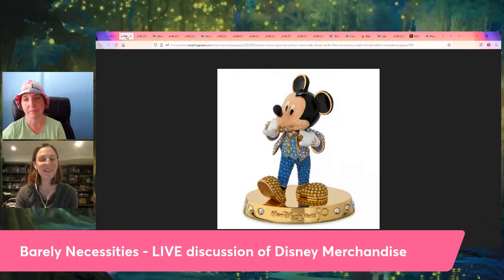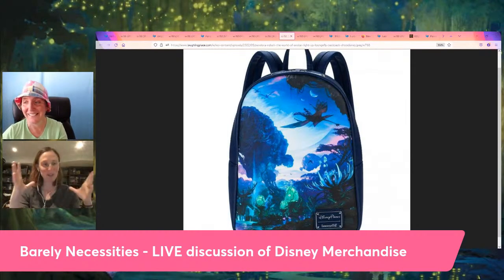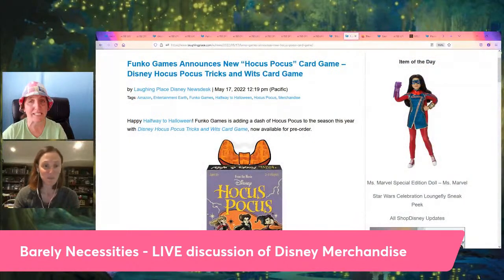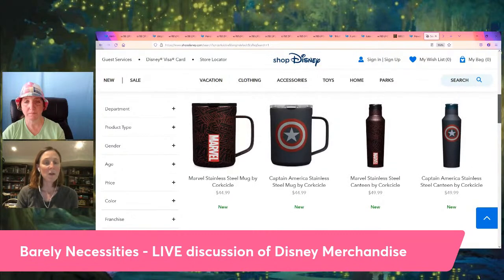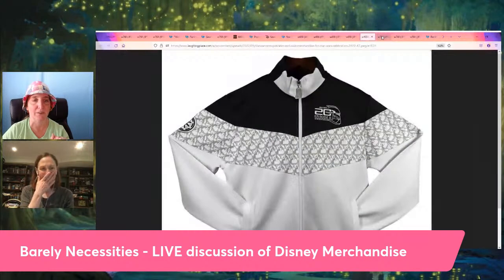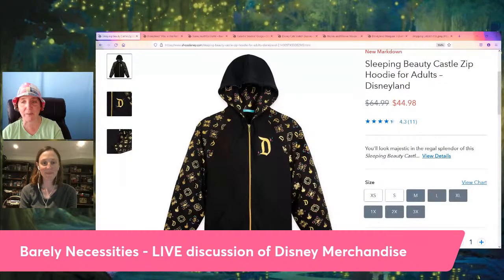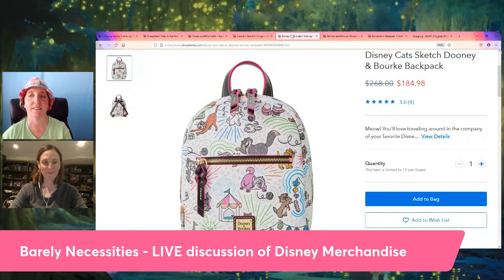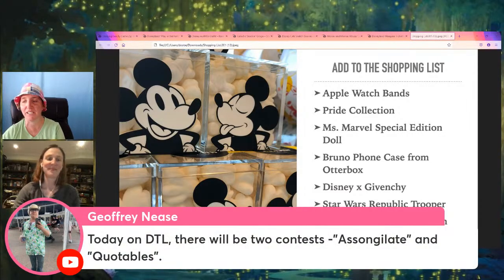Barely Necessities - The LIVE Disney Merchandise Show: WDW 50th Fun, Star Wars Celebration Merch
Welcome to “Barely Necessities: The Disney Merchandise Show.” Join us as we talk about, you guessed it, Disney merch!

Join Bekah and Rebekah as they take a closer look at some of the greatest Disney Merchandise to hit shelves in stores, parks, and online! Tonight, they'll look at more fun tangible memories coming out of the Walt Disney World 50th Anniversary celebrations, an in-depth look at some of the exclusive merch that can be found at Star Wars Celebration Anaheim 2022, and more!

Rebekah shares her Sensational Seven and Bekah tells us what to add to the shopping list.